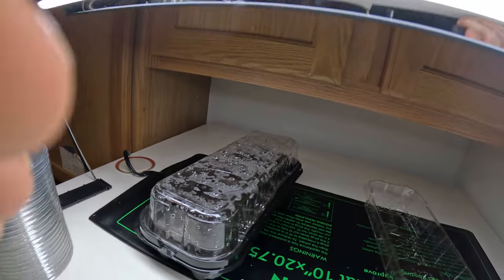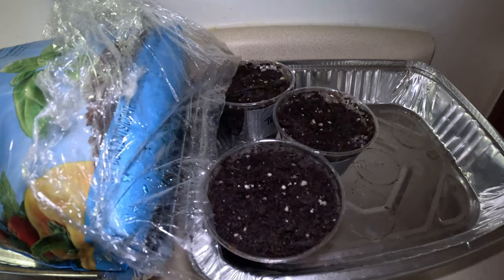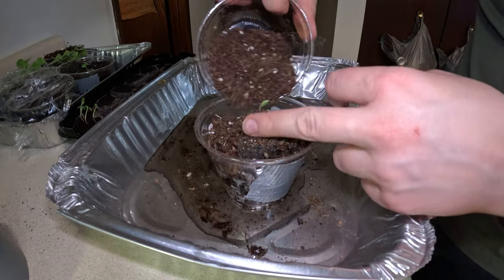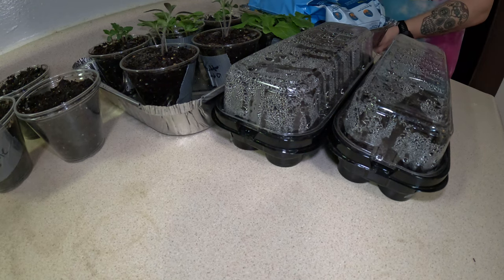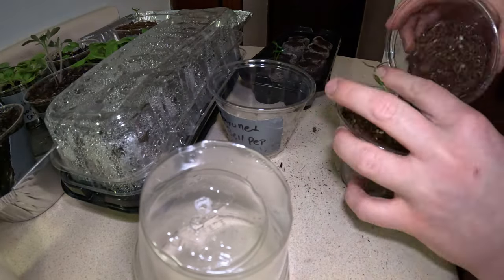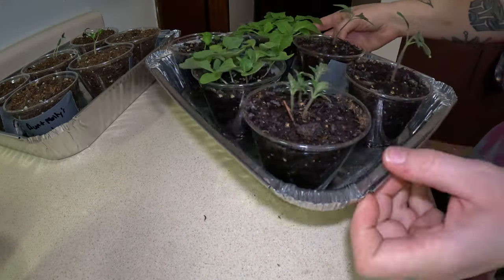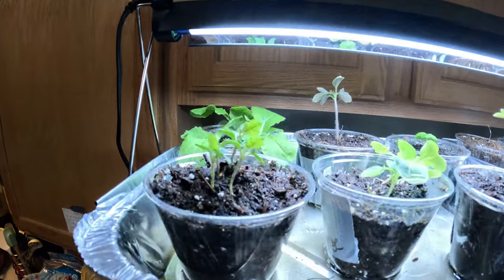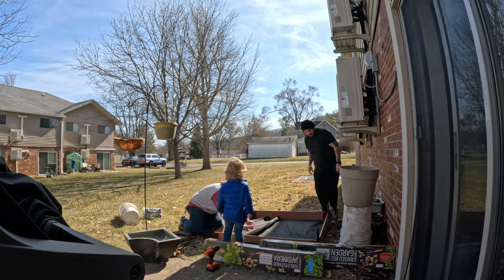Seed Updates! Things are GROWING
Grow Light
Heating Mat
Jiffy Greenhouses
Fish Fertilizer